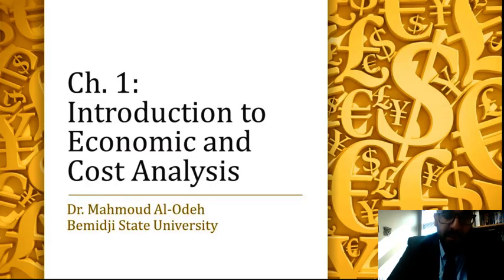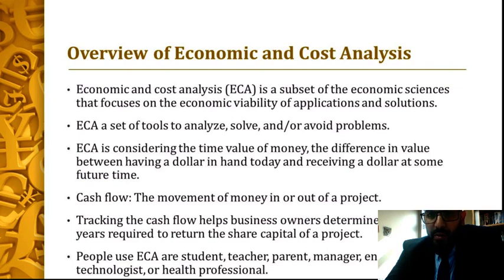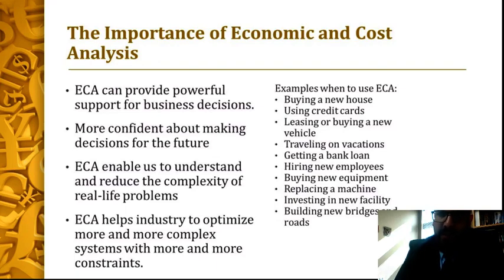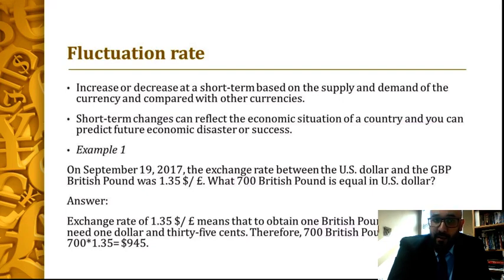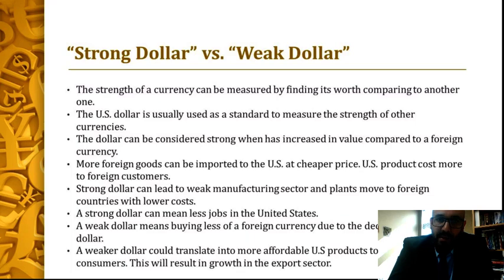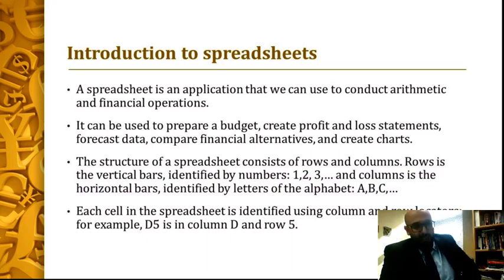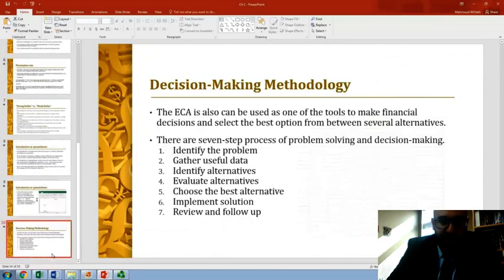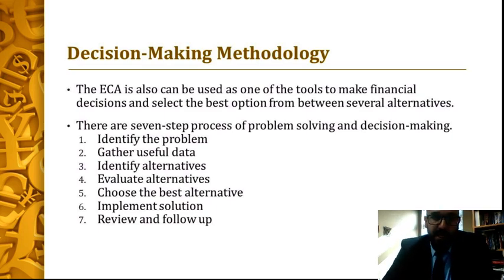Ch 1 Introduction to Econ Cost Analysis